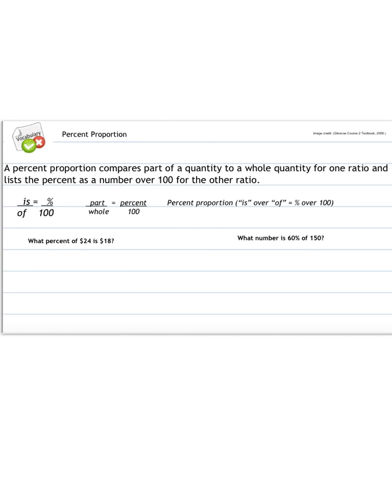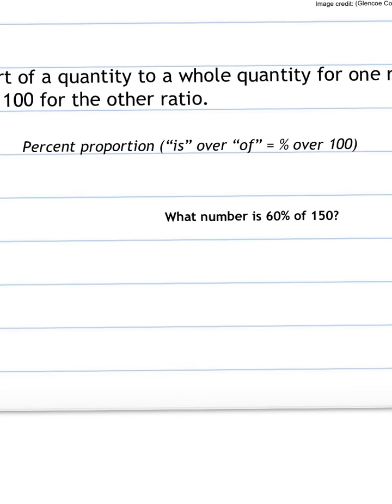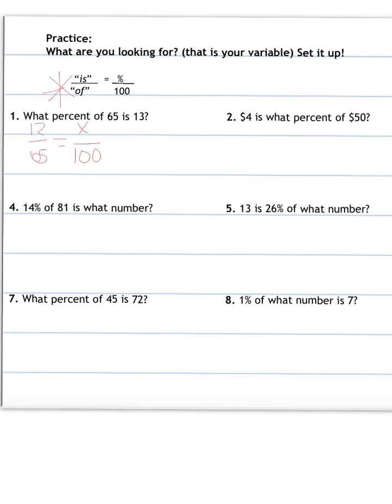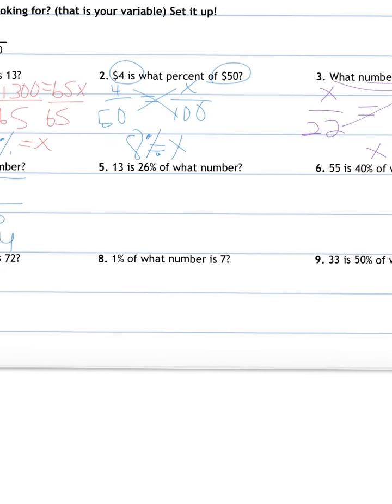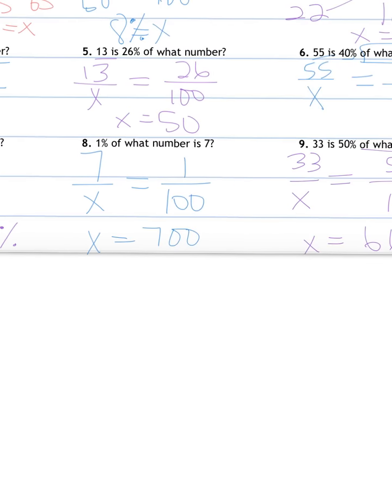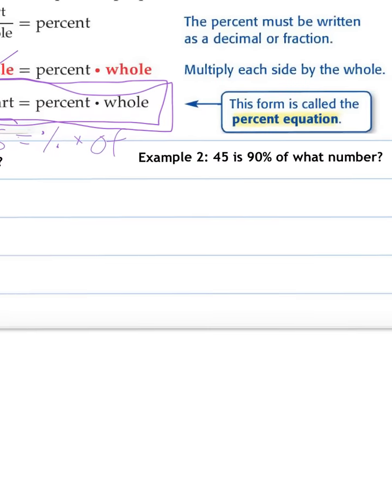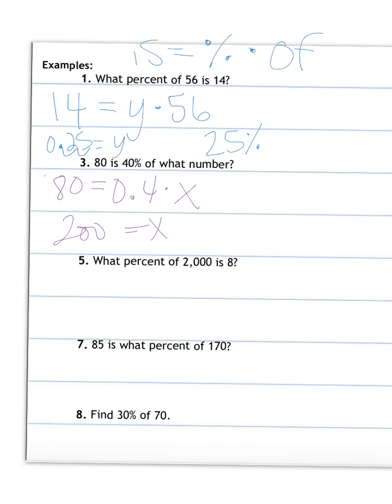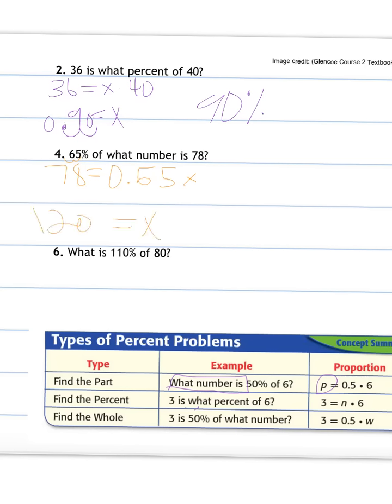7-2/7-4 Percent Proportion/Percent Equation